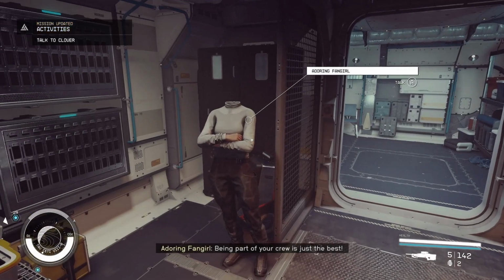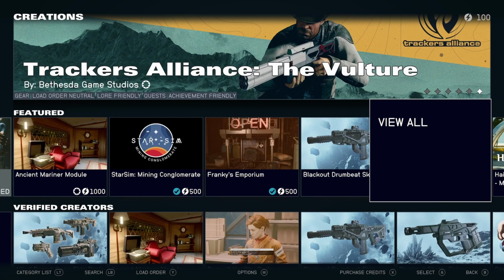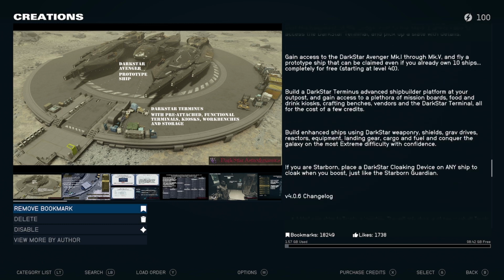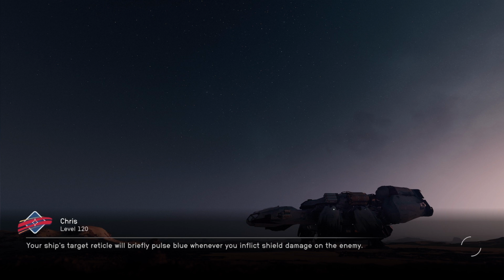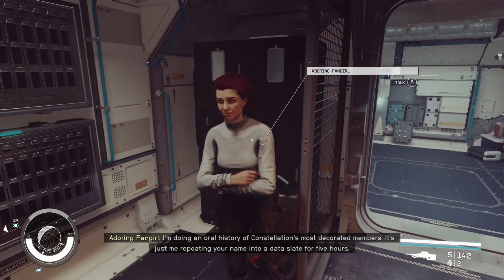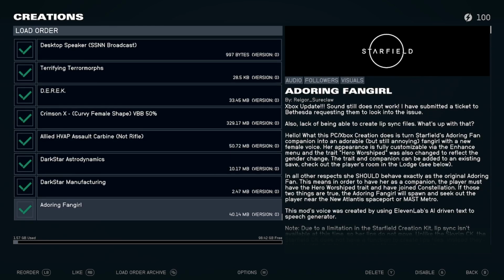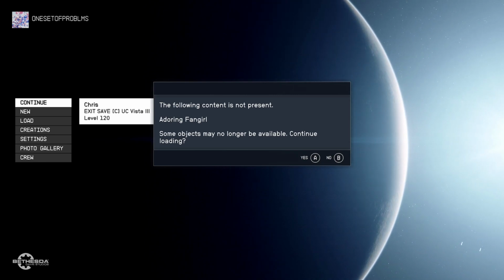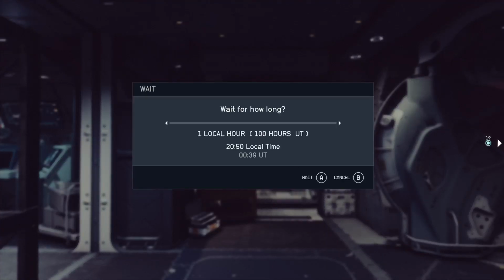Starfield Things to Know Mods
This is a general guide to mods in starfield. I discuss types of mod, how to know the quality and general trouble shooting.

Chapters:
00:00 Introduction
02:15 Decerning trust worthy mods
04:19 updating mods the intended way
05:08 functional way of updating mods
07:20 Mod Load Order
10:44 Google search
11:38 Deleting a mod
15:03 General Bug Fix
17:46 Summary